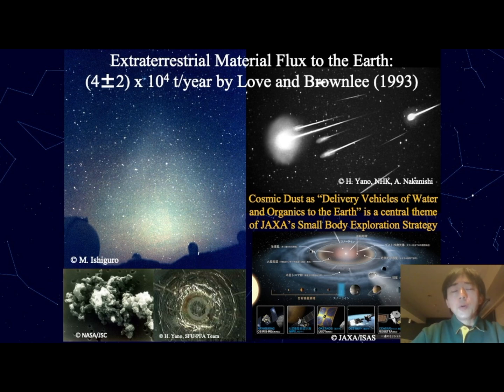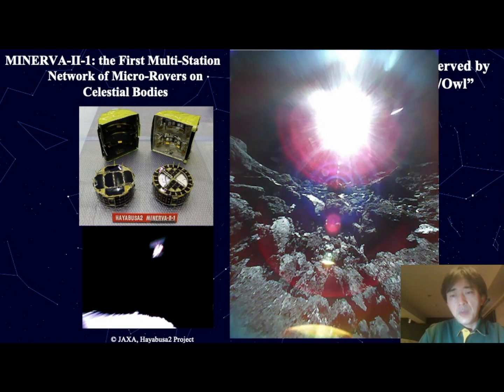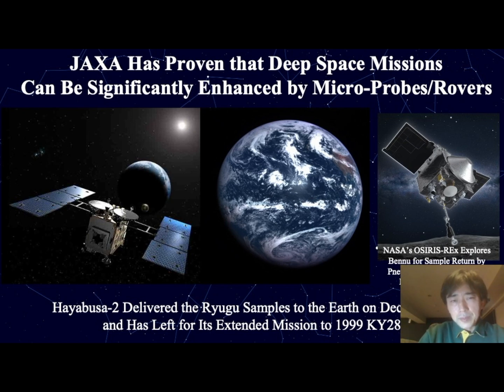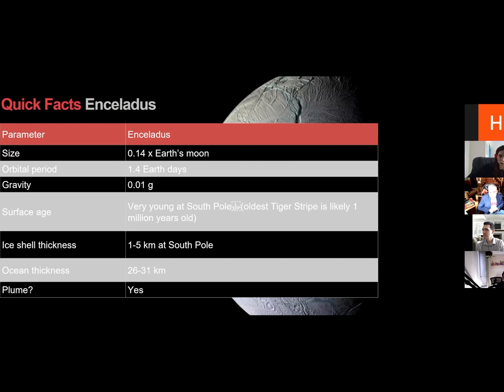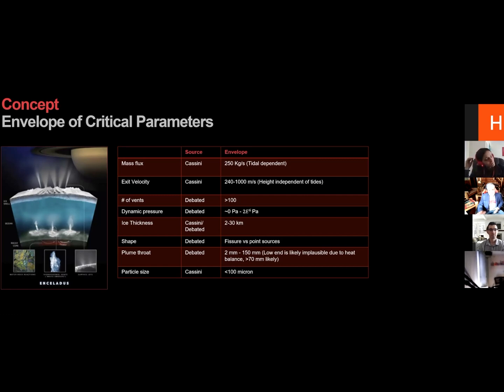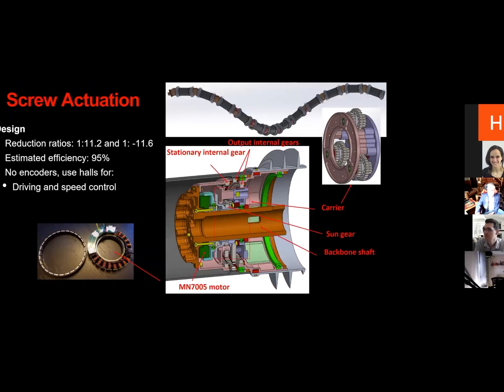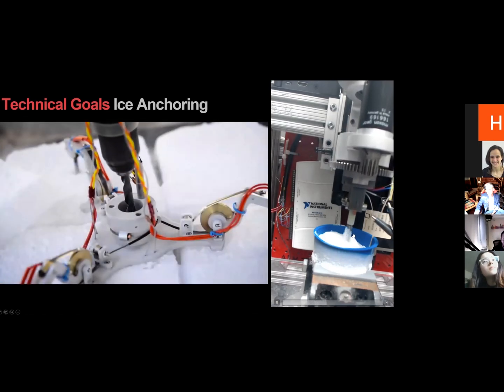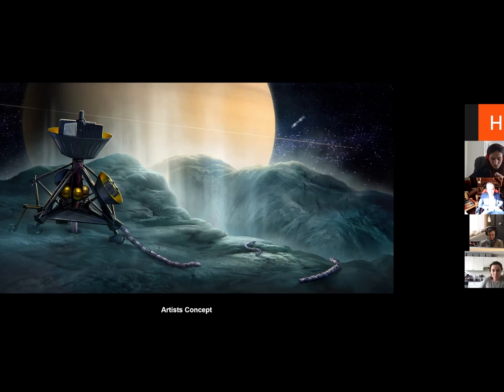AiS Lecture 2 - Planets (Spring 2021)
Sensor systems and robotics fielded on current and proposed planetary missions.

In this talk, we have Prof. Hajime Yano (JAXA) and Prof. Kalind Carpenter (NASA JPL) discuss their own and related work. One half of the session will cover NASA’s EELS snake robotic probe aimed at exploring the geysers of Enceladus. The other half will cover the sensor payloads on Japan’s Hayabusa 2 asteroid probe.